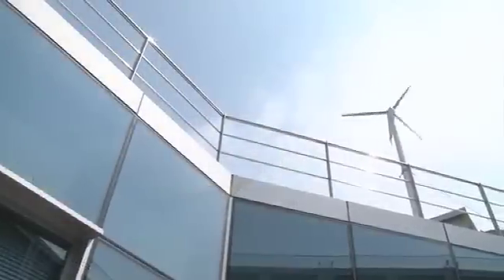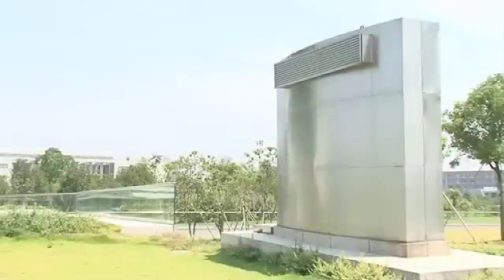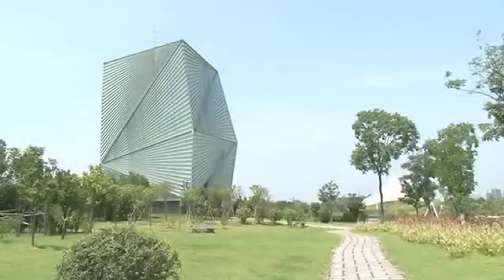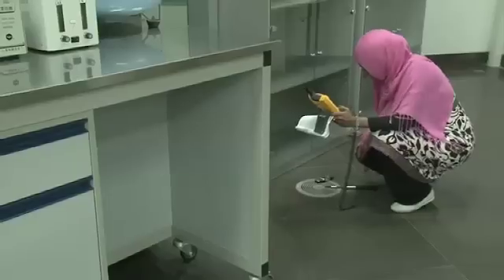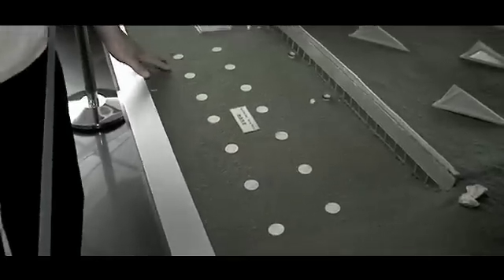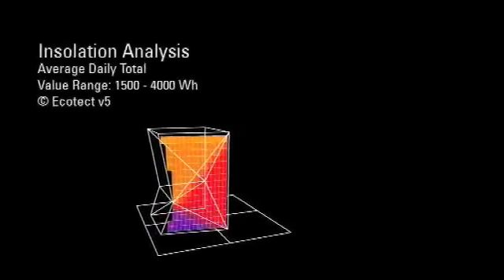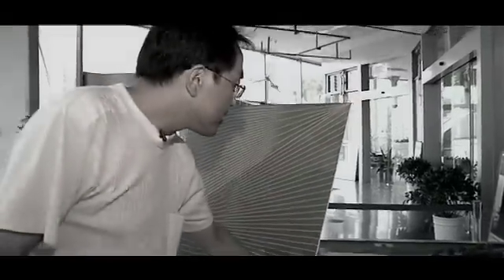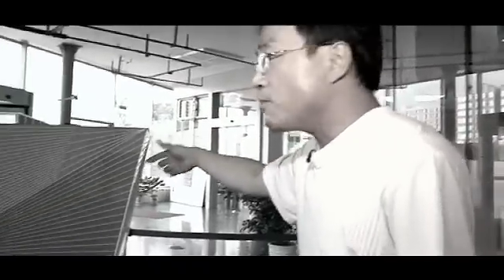The Chinese Lantern Building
It's a strange looking building, but the Centre for Sustainable Energy Technology (CSET) is an environmental marvel. It is on the University of Nottingham's campus in Ningbo, China.